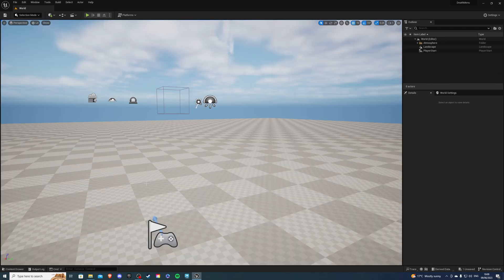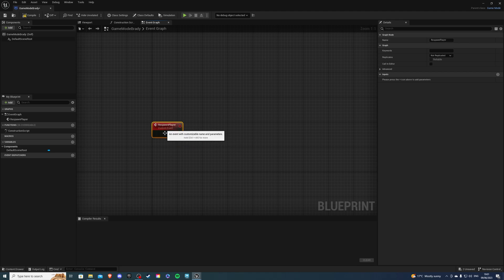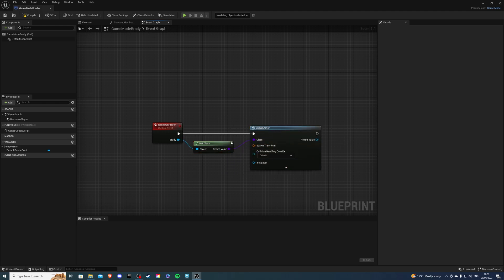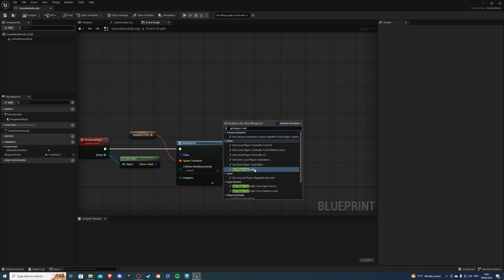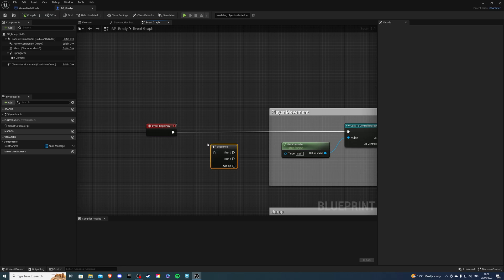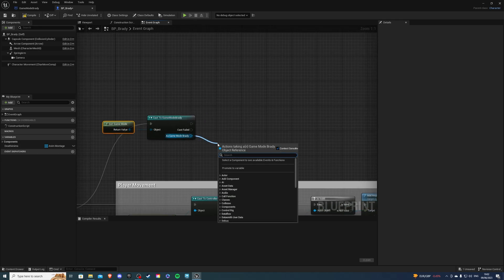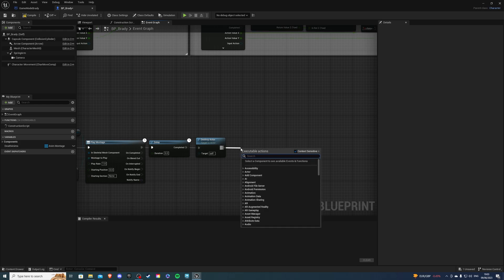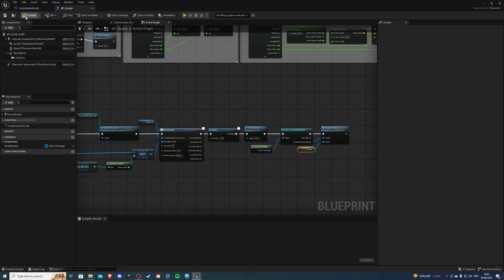Respawn Tutorial - Unreal Engine 5.2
Hey there, in this video I will show you how to make a respawn system for your player.